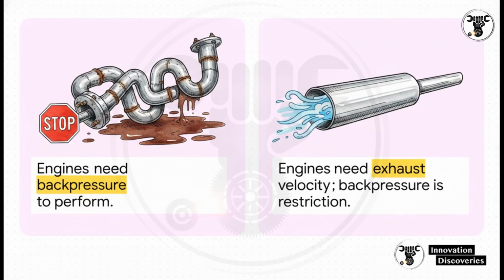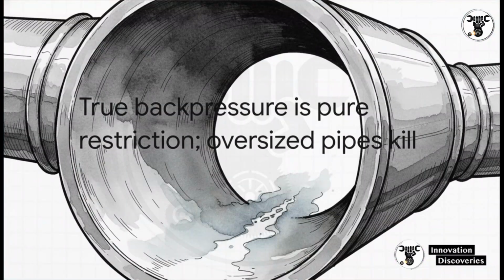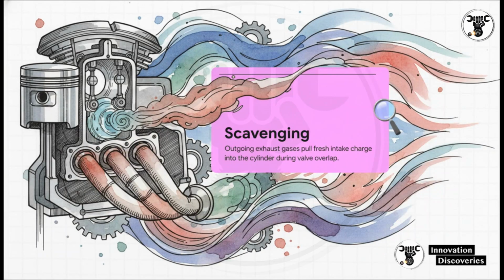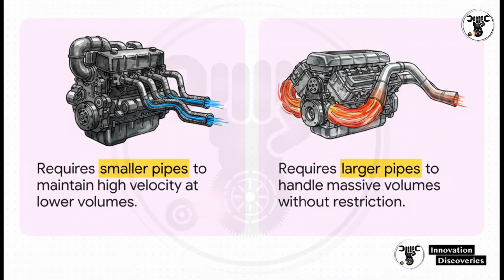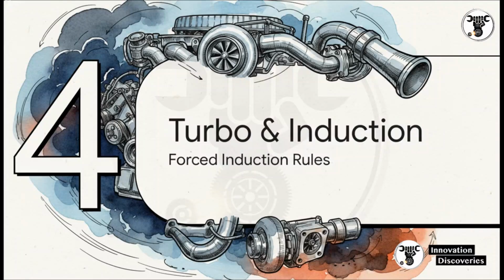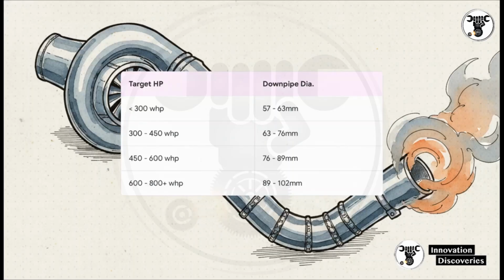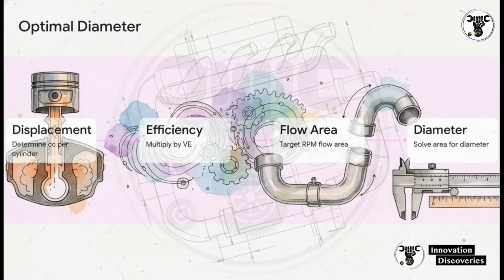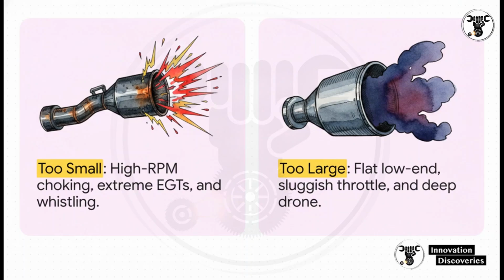Exhaust Gas Velocity vs Diameter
Complete Technical Breakdown for Performance, Turbo, Diesel and NA Engines

➤ Overview

Exhaust gas velocity is the real backbone of exhaust performance. Many people think engines need backpressure, but the truth is very different. Engines do not need backpressure at all. What they need is proper exhaust gas velocity to maintain scavenging, turbo response, stable combustion, and efficient power delivery. Pipe diameter controls this velocity. When the diameter is wrong, everything from torque to turbo spool to EGT behaves differently.

➤ The Physics of Scavenging

• When exhaust gases exit the combustion chamber, their speed creates a low-pressure wave at the exhaust port.
• This low-pressure wave helps pull fresh air into the cylinder during valve overlap.
⤷ This is called scavenging.
• High velocity improves scavenging. Low velocity destroys it.
• Backpressure is simply resistance to flow and is always a loss.
⤷ Engines never need backpressure. They need velocity.

➤ How Diameter Controls Velocity
• Small diameter ➤ High velocity, strong scavenging, better low-RPM torque
• Large diameter ➤ Low velocity, poor scavenging, high-RPM breathing, lower restriction
• The correct diameter is always a balance between maintaining velocity and avoiding restriction.
⤷ Too small chokes the top end. Too big kills the low end.

➤ Low-End Torque vs High-RPM Power
• At low RPM, gas flow is small. A smaller pipe keeps velocity high and improves torque.
• At high RPM, mass flow doubles or triples. A larger pipe prevents restriction.
• A pipe sized for high RPM loses bottom-end response.
• A pipe sized for low RPM becomes a bottleneck at the top.

➤ Turbo Engines and Exhaust Velocity
• Turbos rely heavily on exhaust energy. Velocity before the turbine is critical to spool the turbo quickly.
⤷ If the pre-turbine pipe is too big, velocity drops and turbo lag increases.
⤷ If too small, turbine inlet pressure becomes dangerously high.
• After the turbine, velocity is no longer important. The goal is minimum restriction.
• This is why turbo cars run small manifolds but large downpipes.

➤ Primary Header Tube Length and Pulse Tuning
• Short primaries improve high-RPM power.
• Medium primaries give balanced mid-range.
• Long primaries improve low-end torque and towing.
• Step headers maintain early velocity and reduce restriction later in the tube.

➤ Professional Diameter Guidelines (General NA Reference)
• 1.5L to 1.8L ➤ 35 mm to 38 mm
• 2.9L to 3.5L ➤ 44 mm to 50 mm
• 4.6L to 5.4L ➤ 50 mm to 57 mm
• 6.0L+ Racing ➤ 57 mm to 63 mm
⤷ Turbo engines follow different rules because of the turbine.

➤ Diesel Engine Behaviour
• Diesel engines have higher mass flow but lower exhaust temperature.
• Too small: backpressure rises, turbo efficiency drops, EGT spikes.
• Too large: velocity becomes too low, turbo response becomes slow, soot accumulates in the exhaust.

➤ Identifying Wrong Diameter by Sound
• Oversized pipes create a deep, boomy, hollow exhaust note at low RPM. The engine feels lazy before it pulls.
• Undersized pipes create a sharp, hissing, restrictive sound under load. Power suddenly falls off at higher RPM.
• High backpressure causes glowing manifolds and very high EGT.

➤ Common Real-World Symptoms
• Slow turbo spool ➤ pipe too big
• Weak low-end torque ➤ pipe too big
• Engine hits a wall at high RPM ➤ pipe too small
• Excessive heat near manifold ➤ too small or a restriction
• Soot buildup ➤ too large, low velocity
• DPF regen issues ➤ low exhaust temperature from oversized piping
• Hollow or droning sound ➤ low velocity
• Whistling or sharp note ➤ high backpressure

➤ Final Summary
Exhaust gas velocity is the key to designing an efficient exhaust system. Diameter controls velocity. Velocity controls scavenging, turbo response, emissions performance, and the entire torque curve. The correct pipe size balances fast-flowing gases without choking the system. Engines don’t need backpressure. They need proper velocity and controlled flow. When the diameter is wrong, the engine will immediately show symptoms in sound, response, temperature, and power delivery.